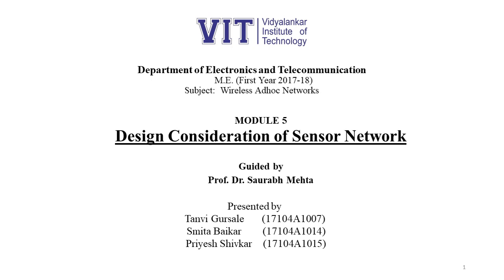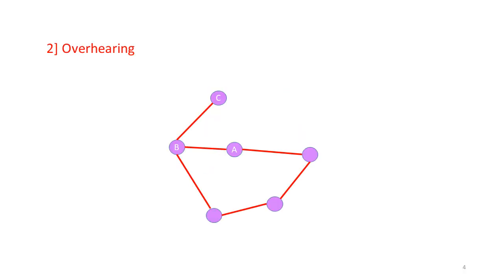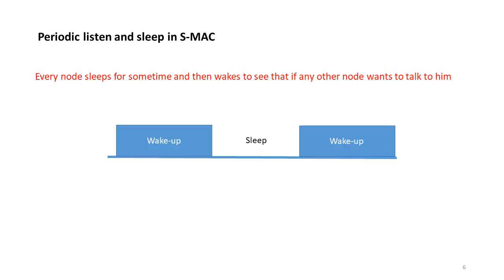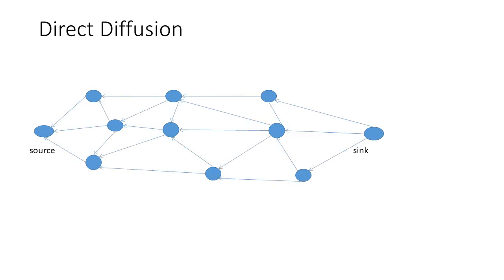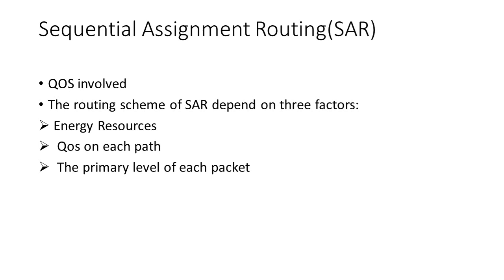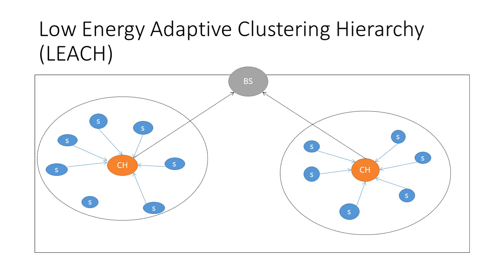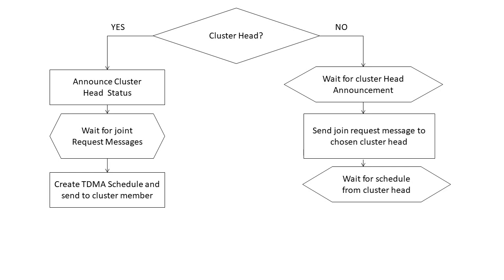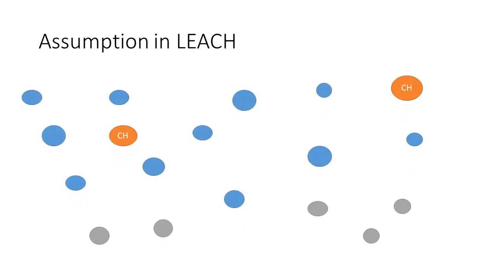Design Consideration in Sensor Network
The design techniques that need to be considered for the implementation of an efficient sensor network have been discussed.